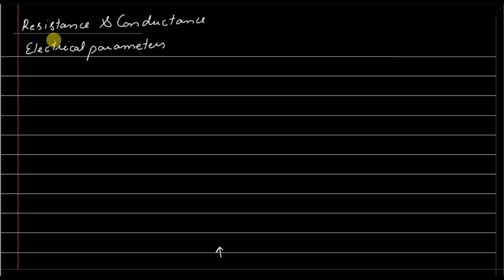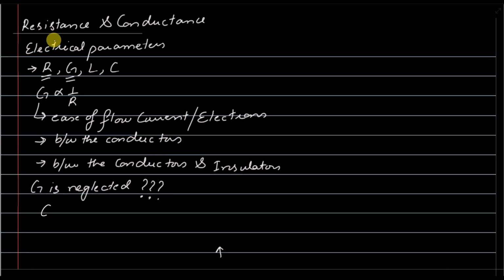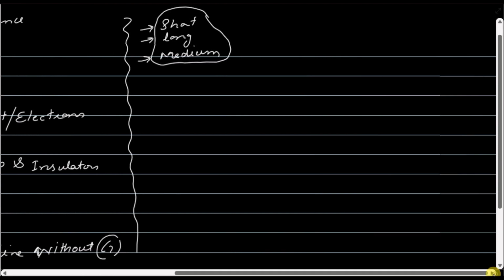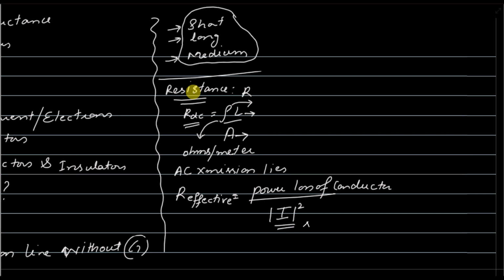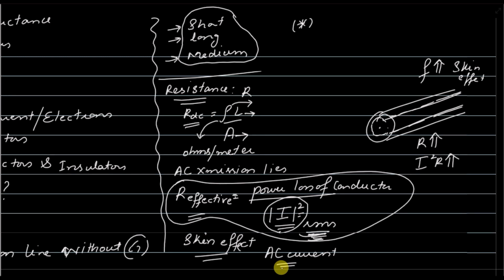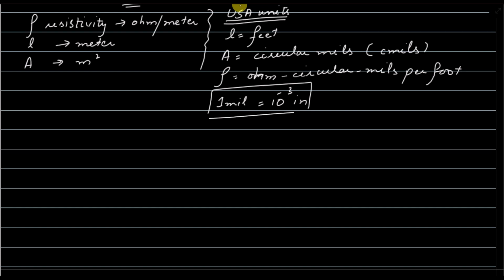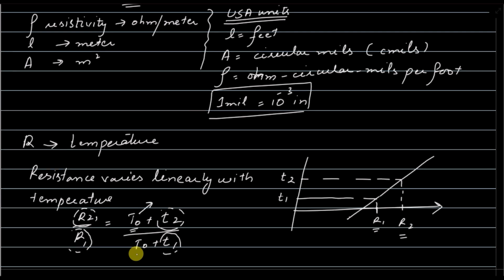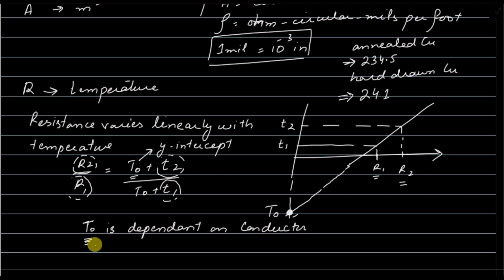Power Transmission|| 03 || Electrical Parameters || Resistance and Conductance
In this lecture, details of resistance calculation and the reason of conductance negligence in the modelling of transmission lines is presented.